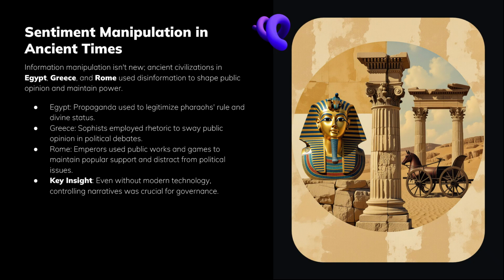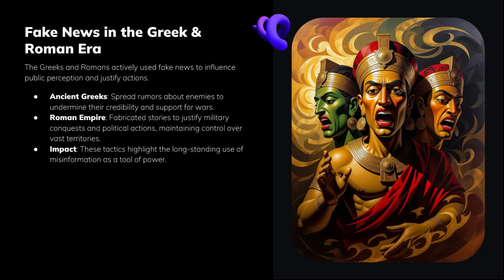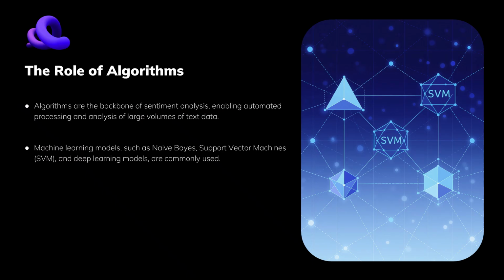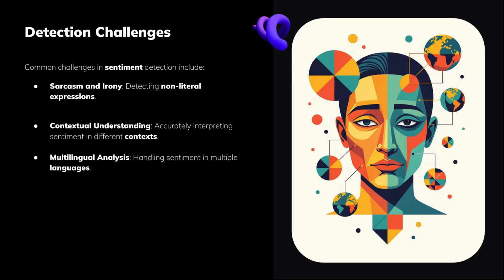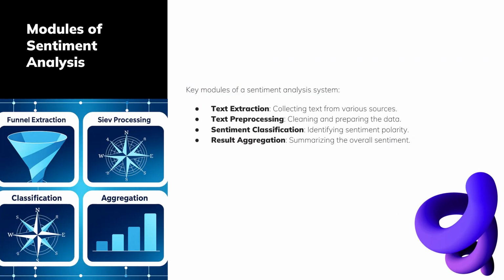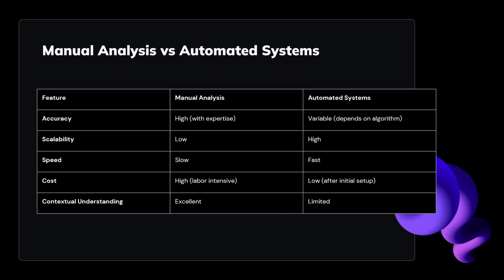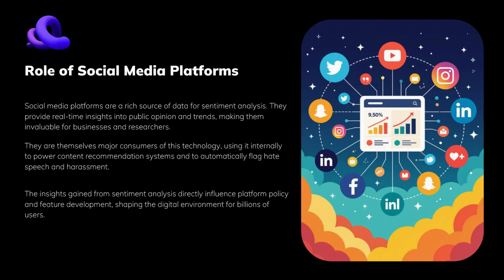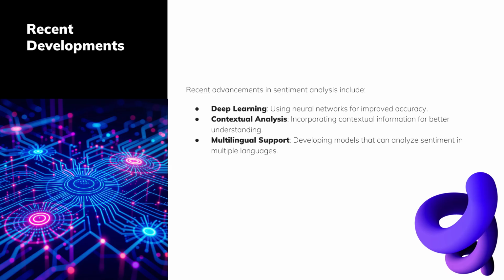Sentiment Analysis IR Presentation